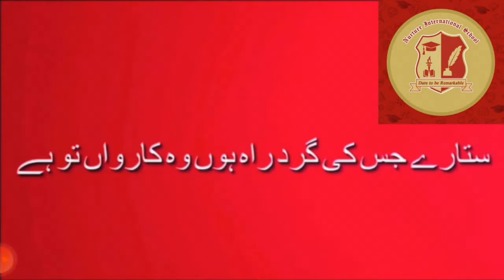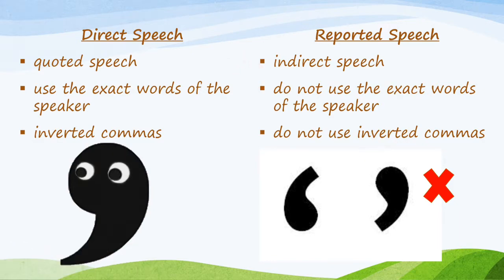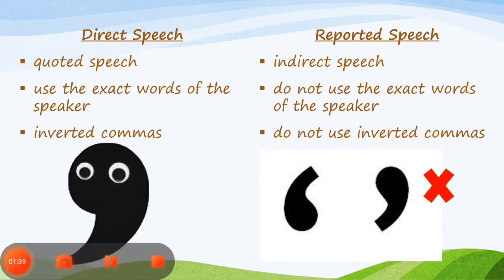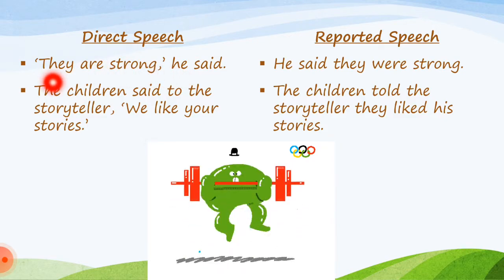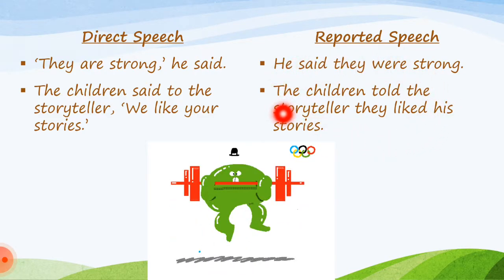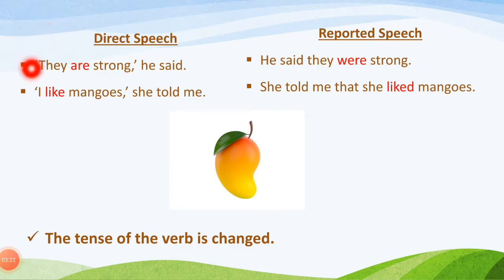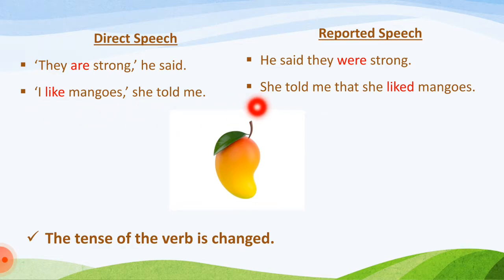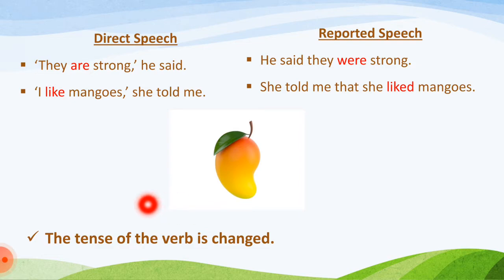Grade 4 English Unit 2 date:17.05.21